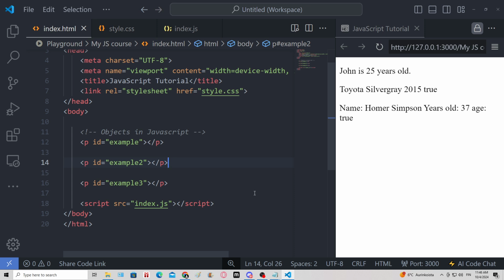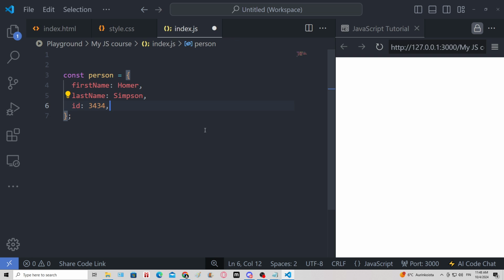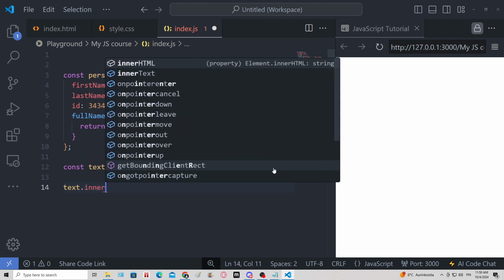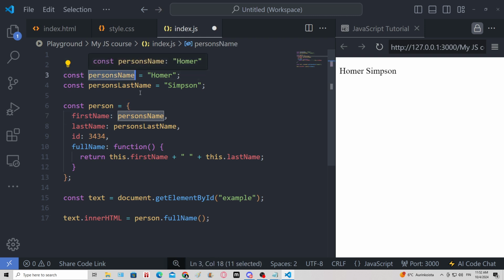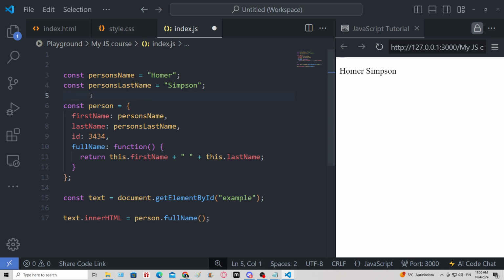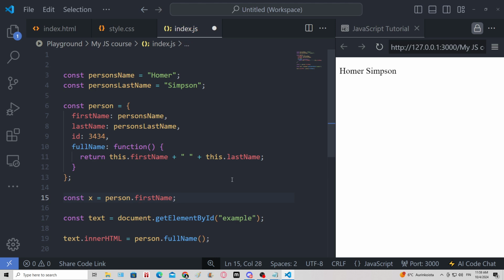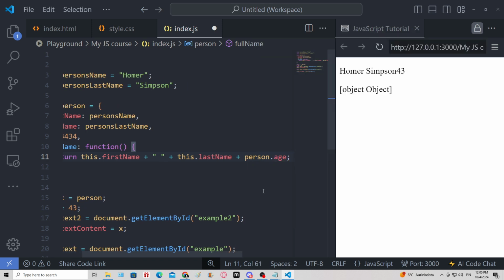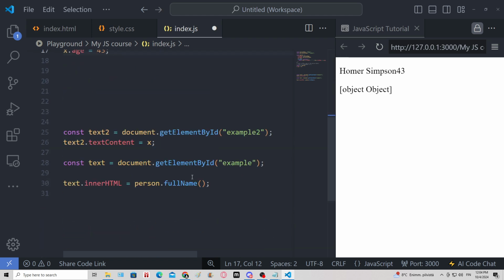More talk about Javascript Objects! - #17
In this episode I covered a couple more "basic things" that are related to objects, before I go ahead and continue on to the different parts of Javascript Objects in the upcoming videos. We will be working with these for some time right now, but hey, objects are fun! Anyways, I hope you were able to learn something new from this video, and that I am going to see you in the next episode or some other video on the channel!

If you want to learn even more about coding, I have a lot of tutorials on my channel!